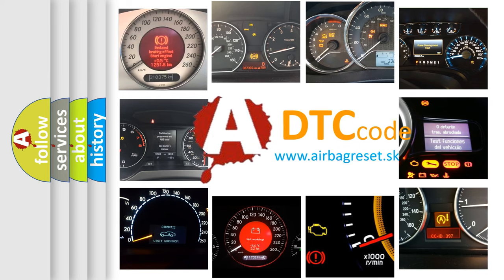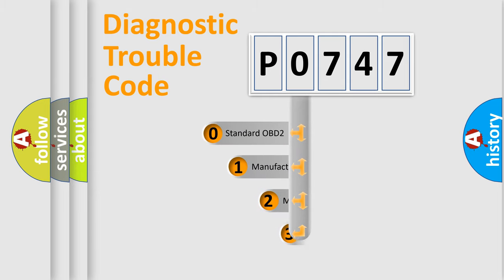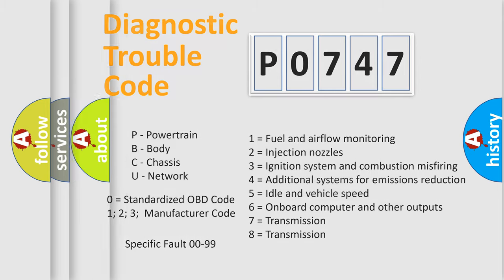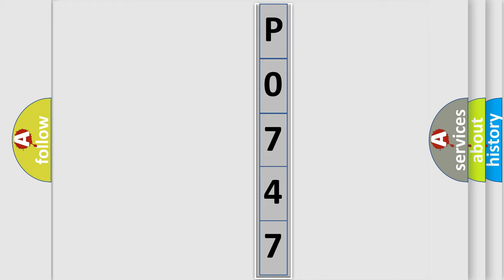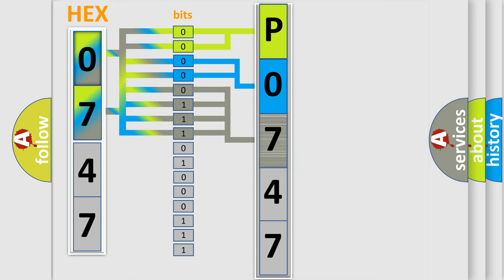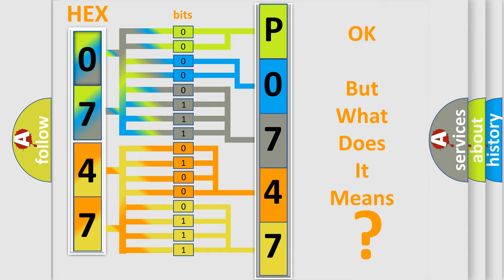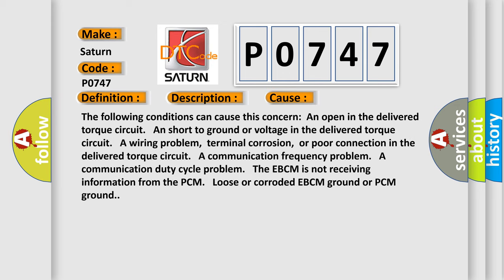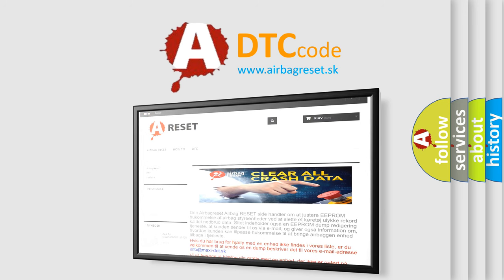DTC Saturn P0747 Short Explanation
Contents:
0:21 Basic DTC analysis according to OBD2 protocol standard.
1:48 Insight into programming
2:58 A diagnostically understandable description of the Diagnostic Trouble Code
3:05 Basic error definition

Make:
Saturn
Code:
P0747
Definition:
Requested Torque Signal Circuit Malfunction
Description:
The engine is running.